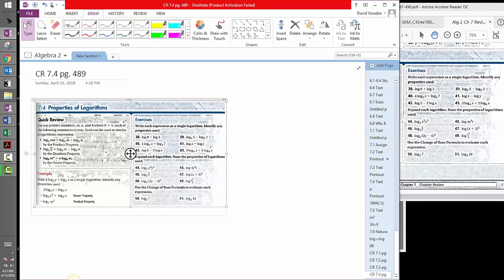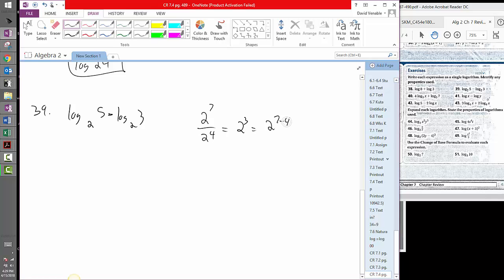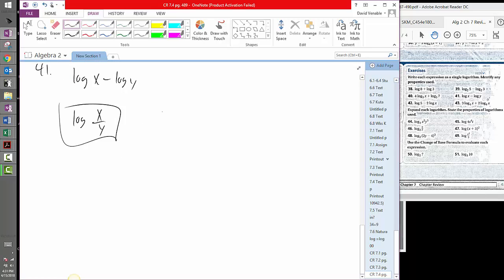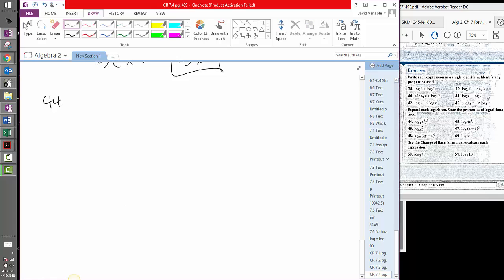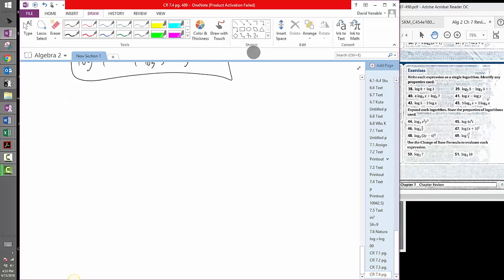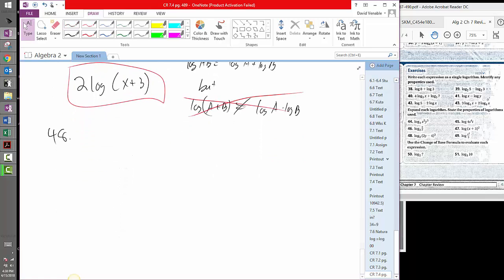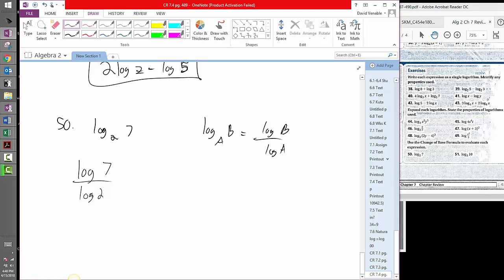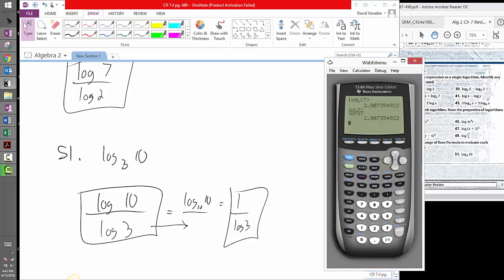(Alg2) Ch 7 Review 7.4